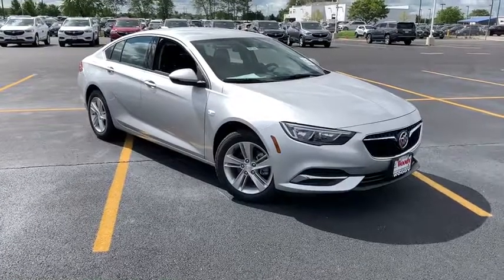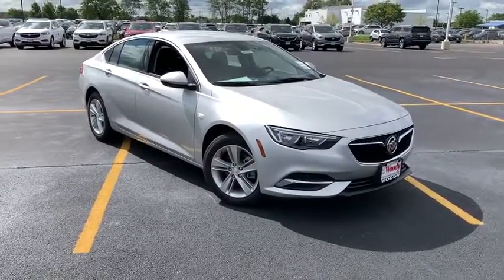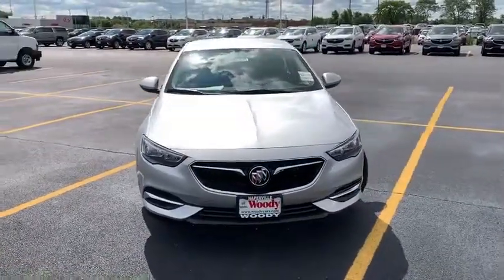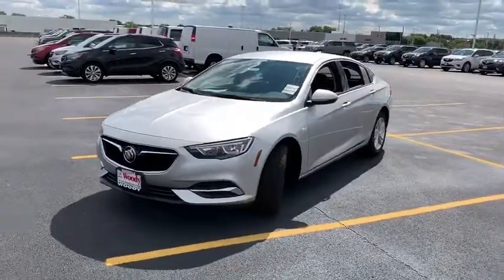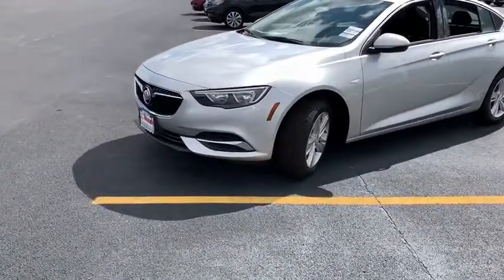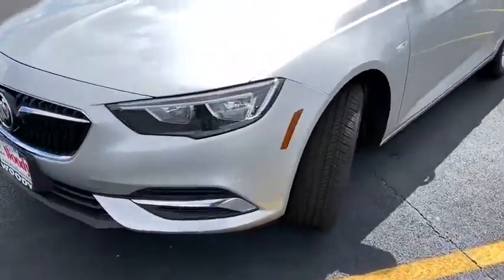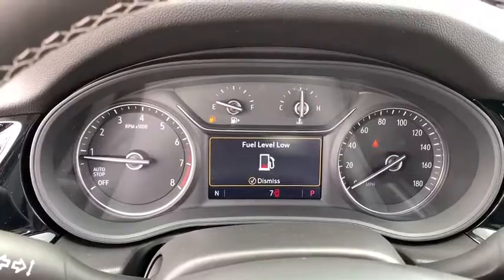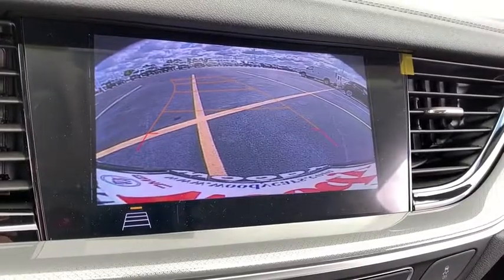2019 Buick Regal Sportback Naperville, Plainfield, Aurora, Oswego, Chicago, IL BN5291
Quicksilver Metallic New 2019 Buick Regal Sportback available in Naperville, Illinois at Woody Buick. Servicing the Plainfield, Aurora, Oswego, Chicago, IL area.
2019 Buick Regal Sportback Preferred - Stock#: BN5291 - VIN#: W04GL6SX0K1072259

Woody Buick
1585 W Ogden Ave

DISCOVER THE WOODY DIFFERENCE! IF YOU HAVE A TRADE, YOU HAVE A DEAL!! Buick Dealer of the Year 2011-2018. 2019 Buick Regal Preferred FWD 9-Speed Automatic, 2-Way Adjustable (Up/Down) Front Head Restraints, 2-Way Power Driver Lumbar Control Seat Adjuster, 4.2 Multi-Color Enhanced Driver Instr. Display, 6-Way Manual Front Passenger Seat Adjuster, 8-Way Power Driver Seat Adjuster w/Recline, Air Conditioning, Bumpers: body-color, HD Radio Audio System, Heated door mirrors, Panic alarm, Power door mirrors, Preferred Equipment Group 1SB, Radio: Buick Infotainment w/AM/FM/SiriusXM & Nav, Rear Roof-Mounted Integrated Diversity Antenna, Remote keyless entry, Remote Vehicle Starter System, Road Emergency Tool Kit Delete, Security system, Sights & Sounds Package, Split folding rear seat, Steering wheel mounted audio controls, Telescoping steering wheel, Tilt steering wheel, Trip computer, Turn signal indicator mirrors. 22/32 City/Highway MPGWoody Buick GMC helps keep Chicagoland moving! We are a family-owned and operated dealership serving the cities of Naperville, Aurora, Downers Grove, Lisle, Saint Charles, Plainfield, Oswego and Montgomery, as well as Chicago and the surrounding communities. We typically stock a selection of 750 combined New and Used vehicles. If you're in the neighborhood, stop by to say hello! Woody will be standing in the showroom with his checkbook ready to give you top dollar for your trade-in. Our philosophy is: If you have a trade, you have a deal! Service and Parts Center open weeknights until 12am! Valet Service provides complimentary pick up and drop off of loaner vehicles. Price includes: $4,000 - Buick & GMC Standalone Consumer Cash Program. Exp. 09/30/2019